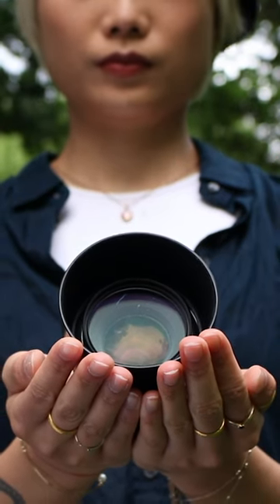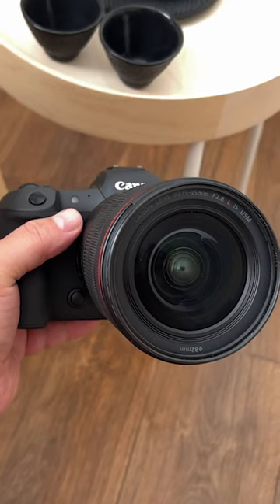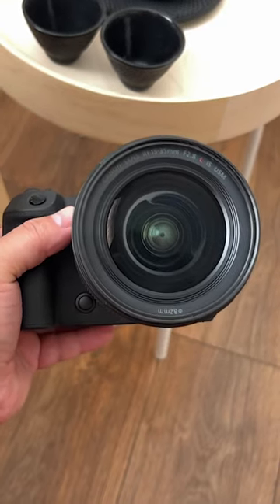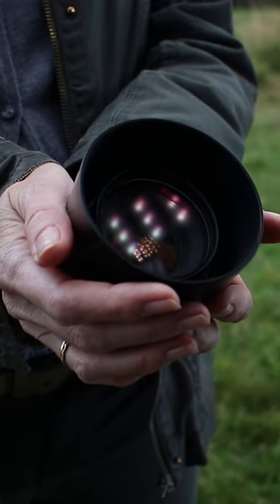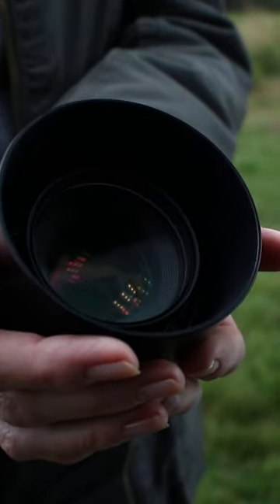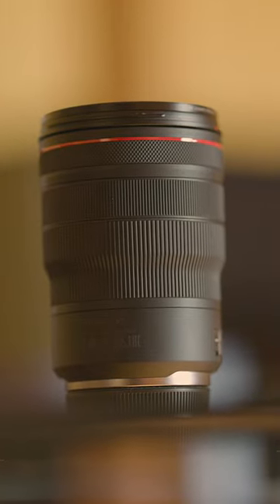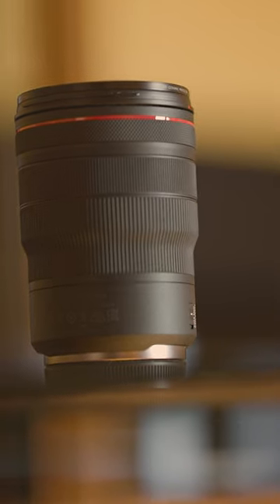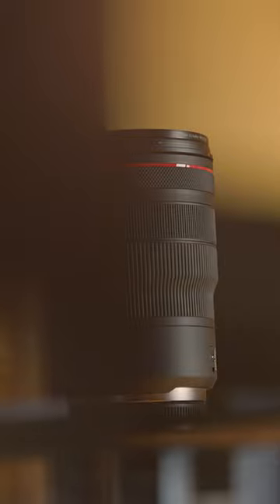Are They Good For Vlogging? Canon EF 50mm f/1.4 vs Canon RF 15-35mm f/2.8 L IS USM